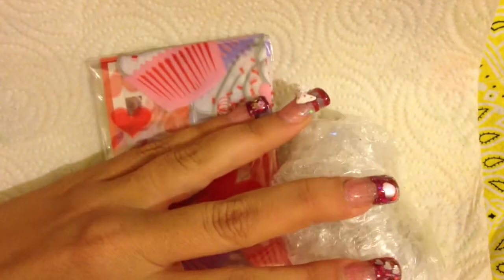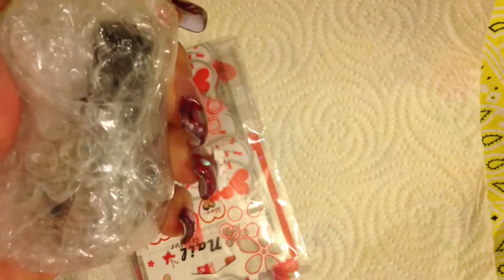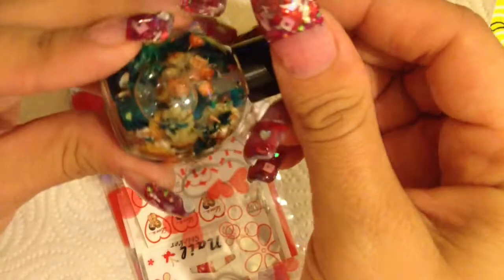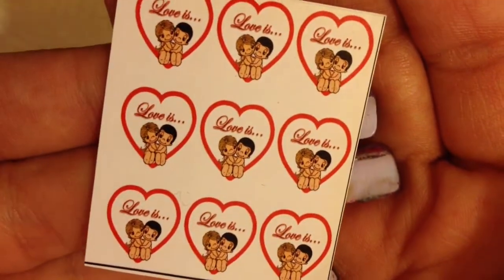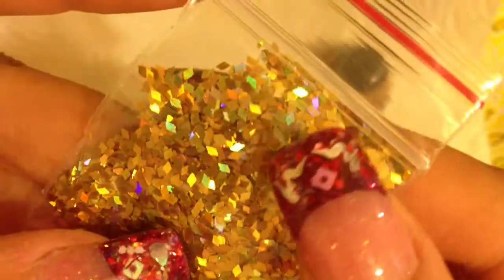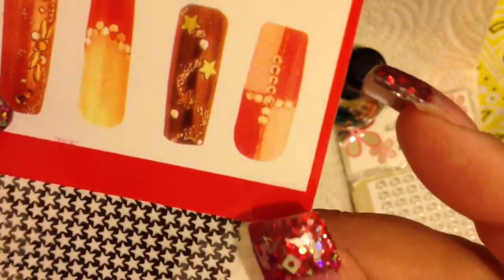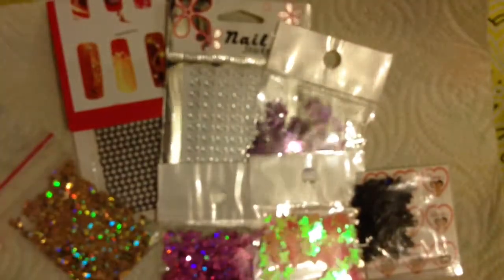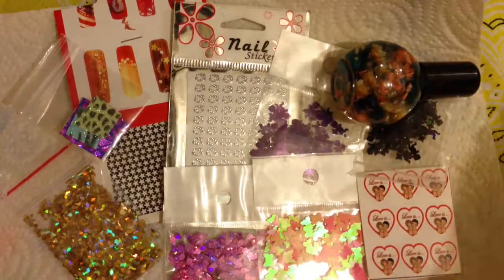February tweety mail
This is Tweety mail that I received for February. The cuticle oil is amazing. I love all the goodies in it but by far the cuticle oil takes the cake. Here's the link to get this bag.

And here is her store